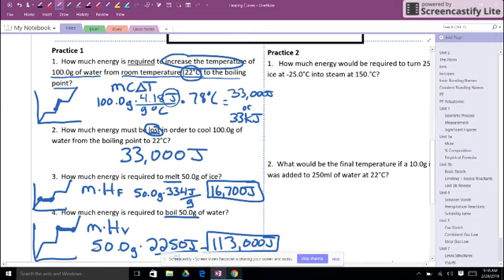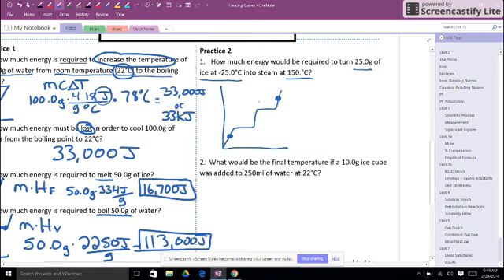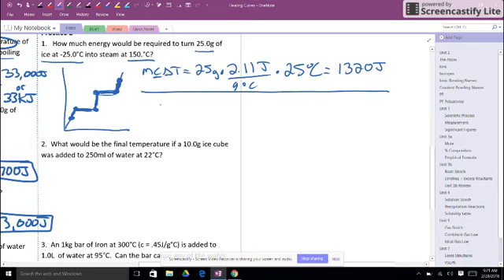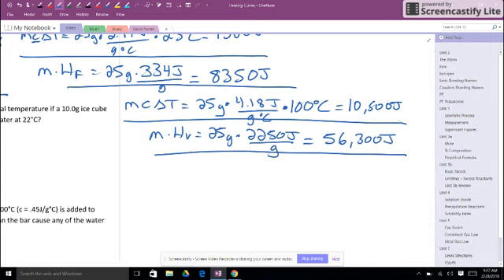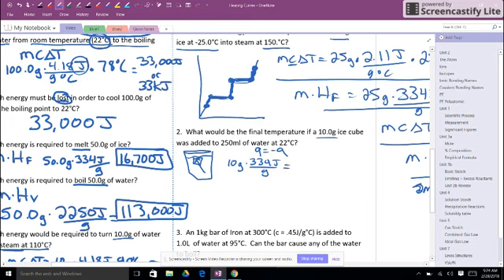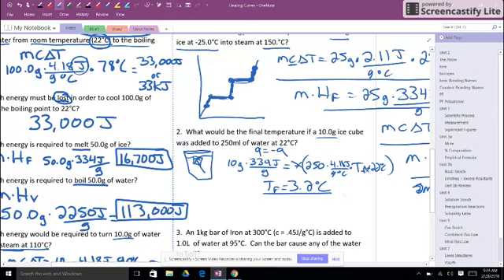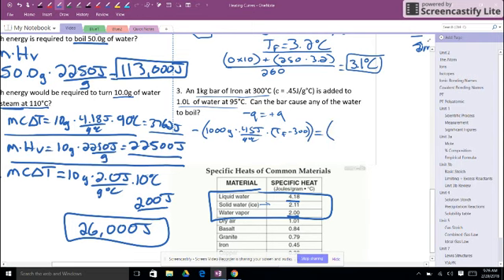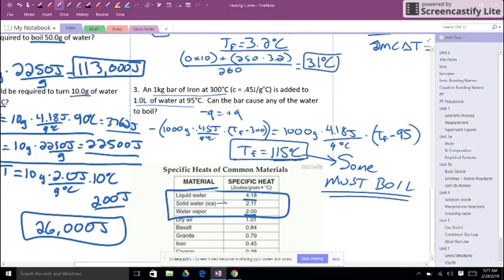Feb 20, 2018 9:27 AM